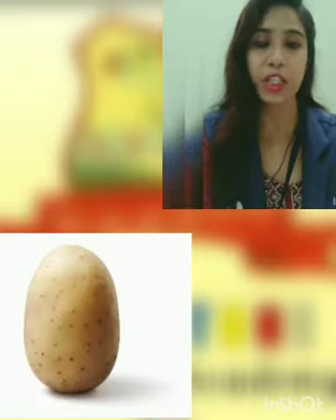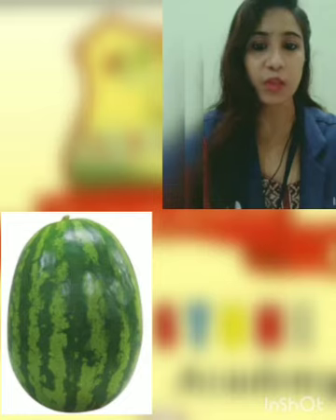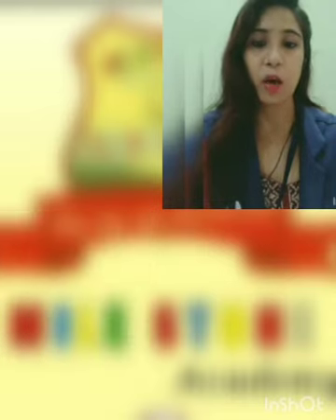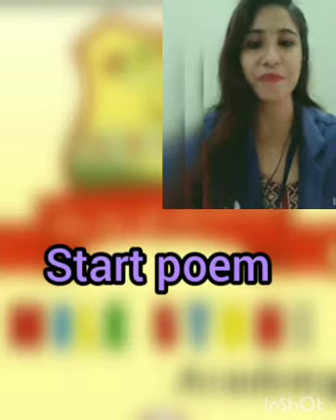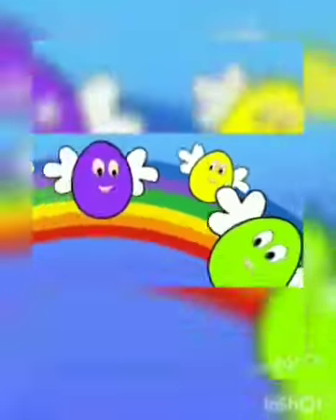GG II ( OVAL )